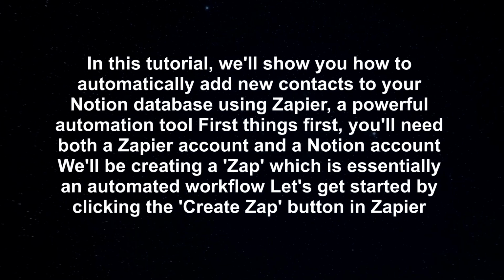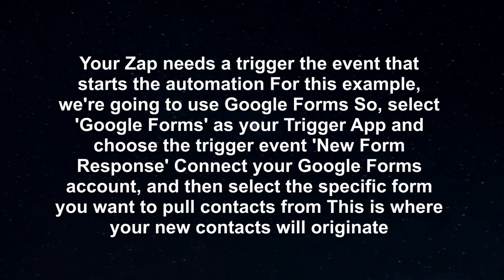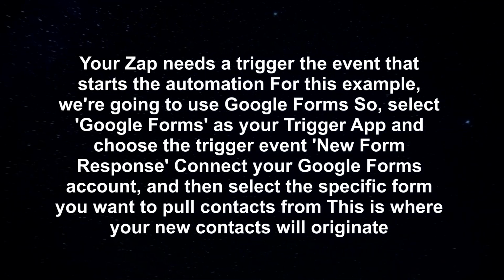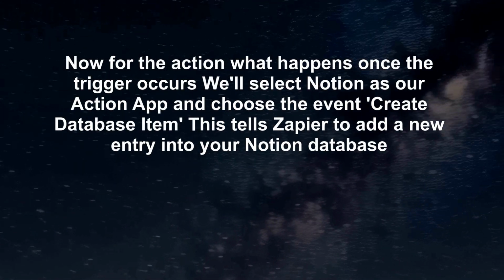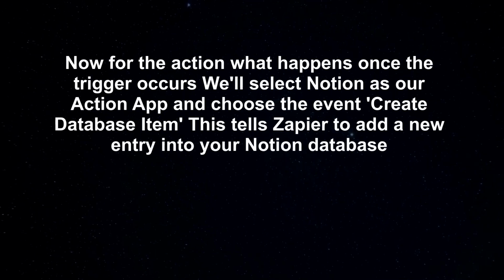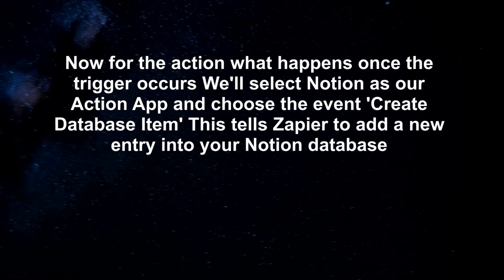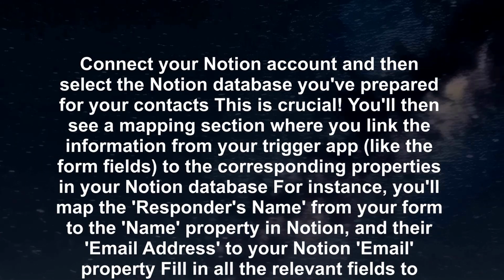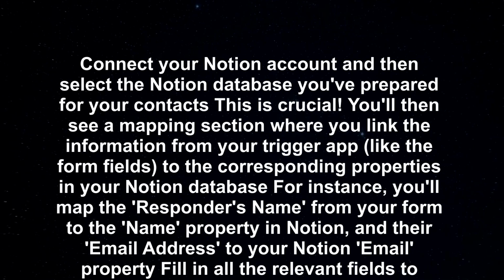How to Add Contact to Notion with Zapier - Julia'sTutorials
How to Add Contact to Notion with Zapier explains how to automatically add new contacts to a Notion database using Zapier, streamlining contact management and ensuring that all new contacts from various sources are seamlessly added to your Notion workspace.

00:00 Intro
00:09 Setting Up Your Zapier and Notion
00:26 Defining Your Trigger
00:46 Choosing Your Action
00:58 Mapping Your Fields
01:34 Testing Your Zap
01:44 Automation Complete